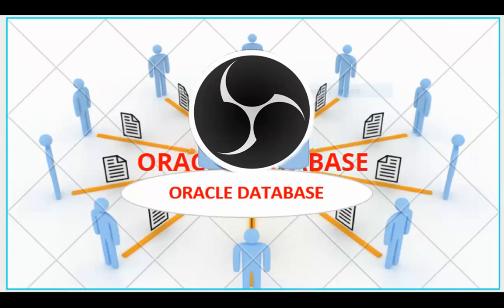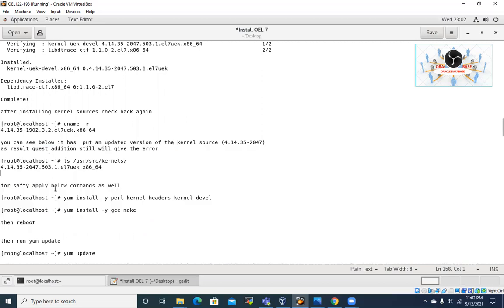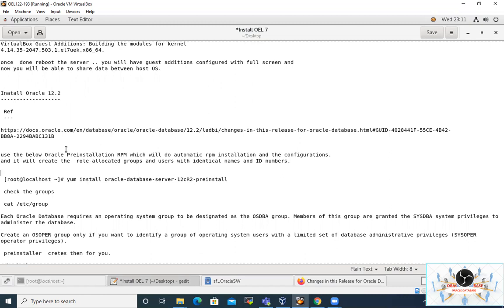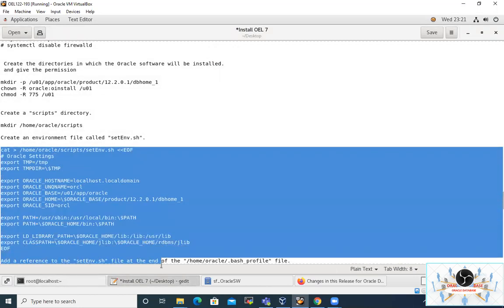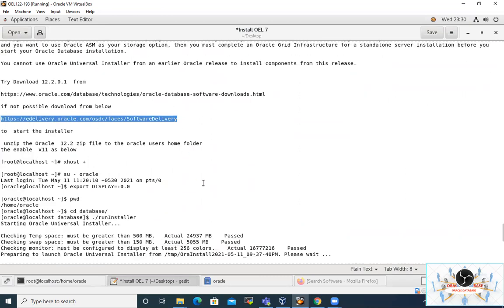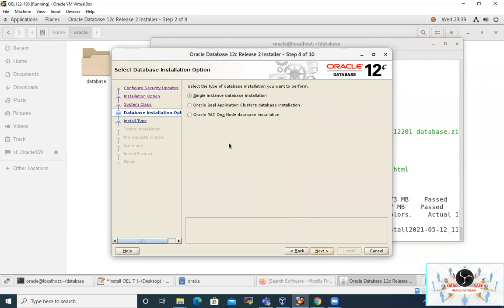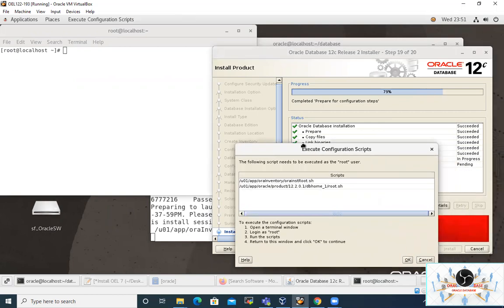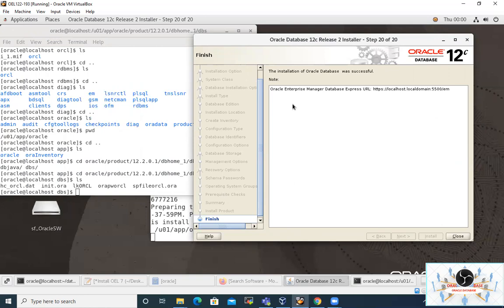Oracle DB 12,2 - 19.3 - in the same host - Session - 02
Welcome to the second video of the Oracle 12.2  and 19.3 installation.